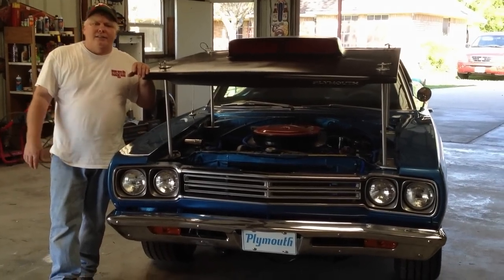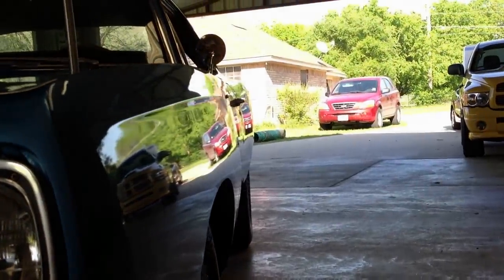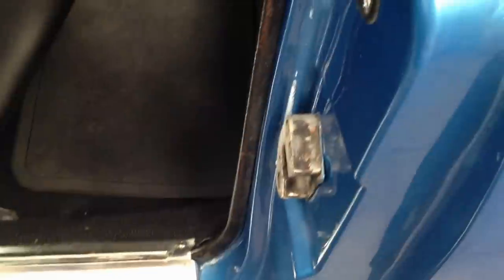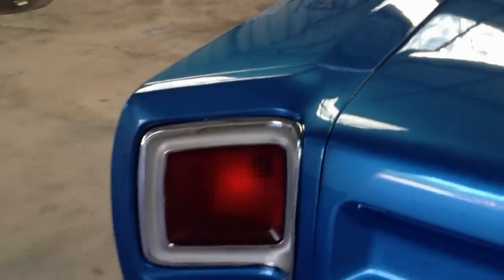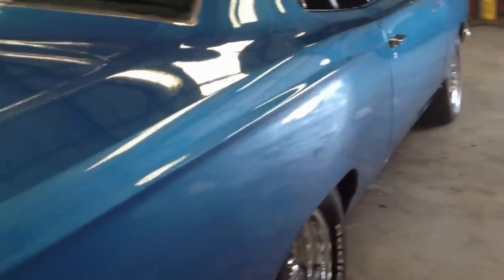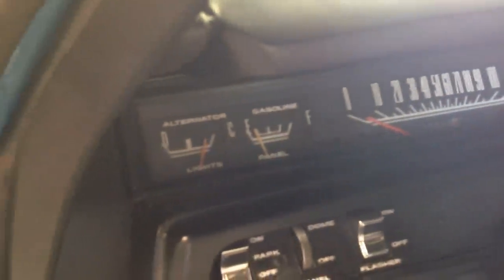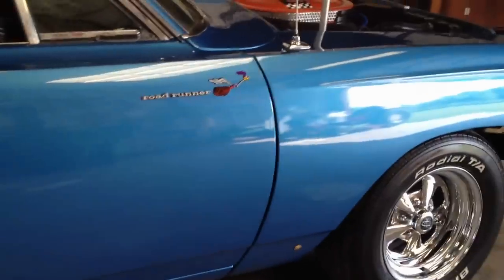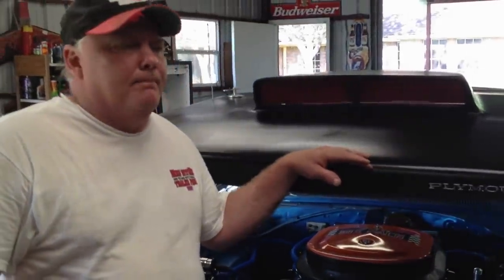1969 1/2 year roadrunner 440 sixpack FOR SALE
1969 1/2 year roadrunner 440 sixpack for sale
thanks